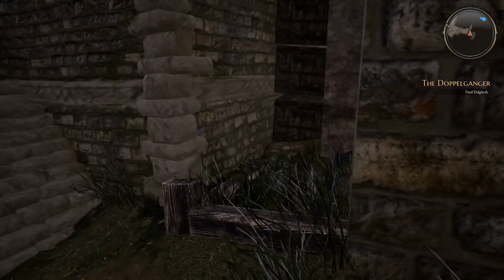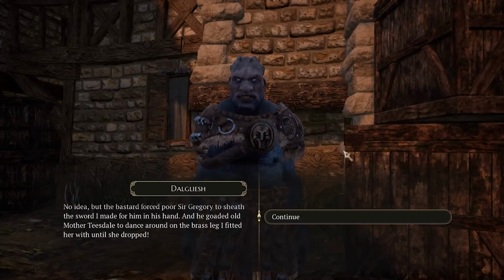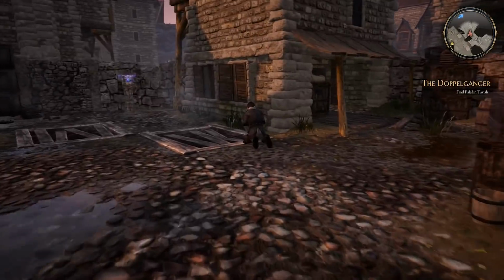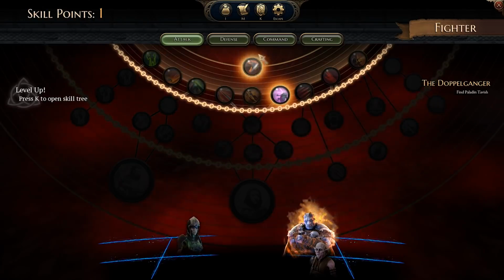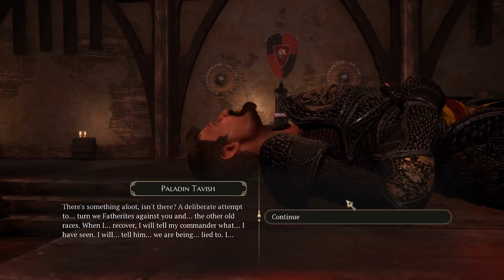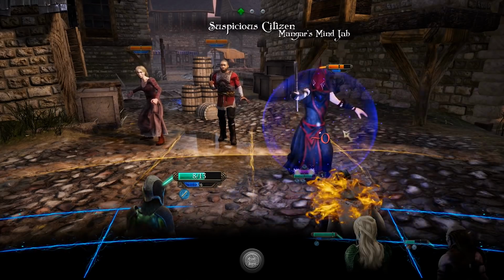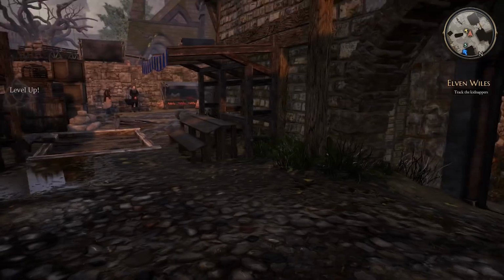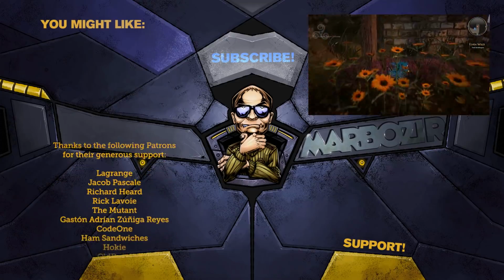Let's Play The Bard's Tale IV: Barrows Deep - Part 3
Let's Play The Bard's Tale 4: Barrows Deep! The Bard's Tale 4 is a classic dungeon crawler RPG with tactical turn-based combat. The Bard's Tale 4 gameplay focuses on combat, exploration and puzzles. Enjoyed the video?

Hi! My name is Marbozir and I've been running a gaming channel since 2011. I enjoy many different genres, but I always had a soft spot for strategy games, so you'll find a lot of them on my channel. The videos I make include short series, where I check out new games that interest me, long let's play / walkthrough style series focused on games I especially enjoy, sometimes a high difficulty level playthrough, and from time to time - random one-offs, occasional multiplayer series, old games and more. I like sarcasm and dry humor, so you'll probably find some of that in my videos too!